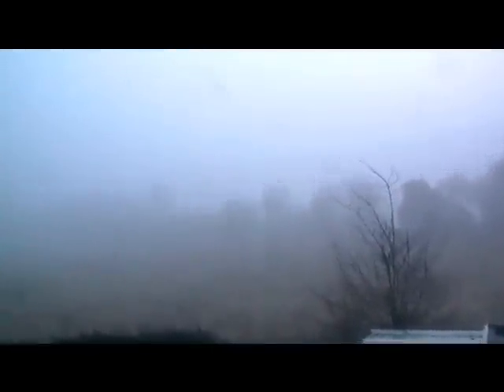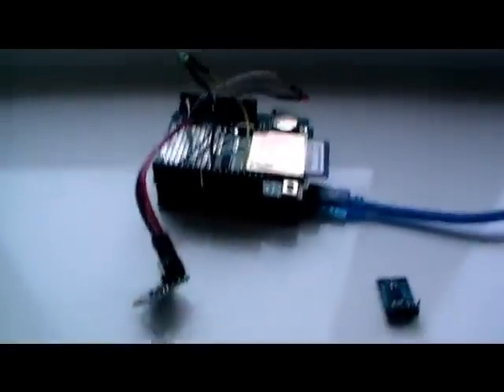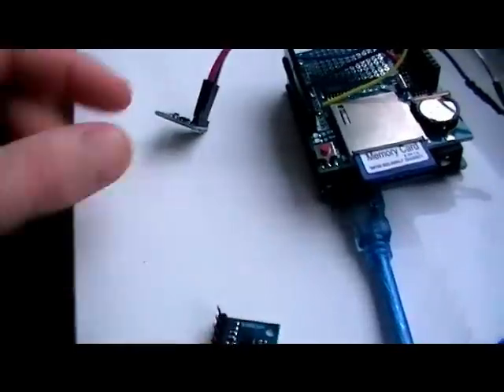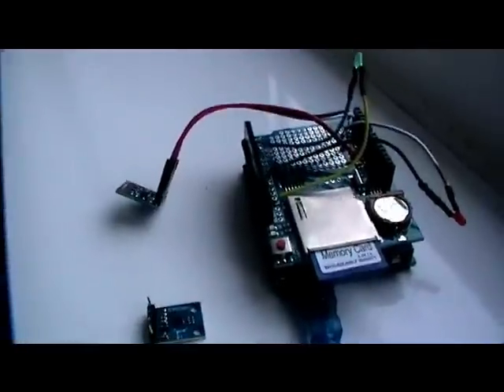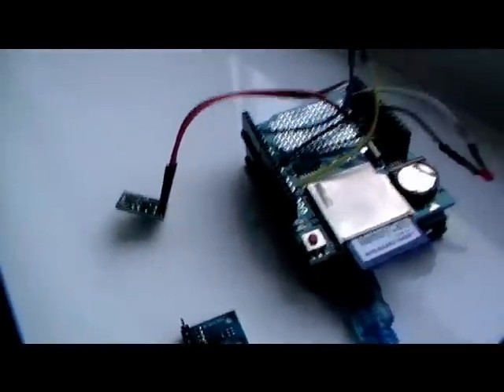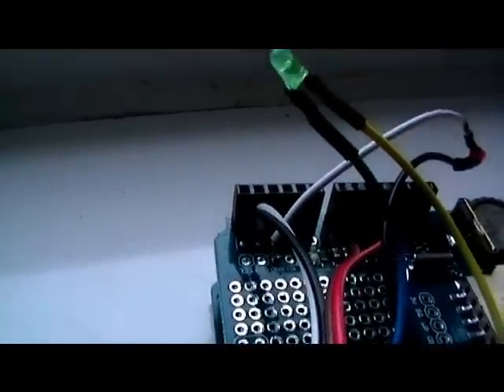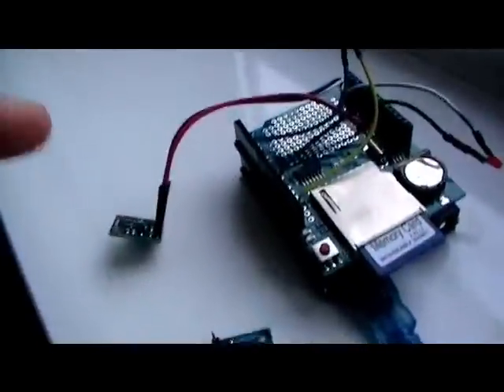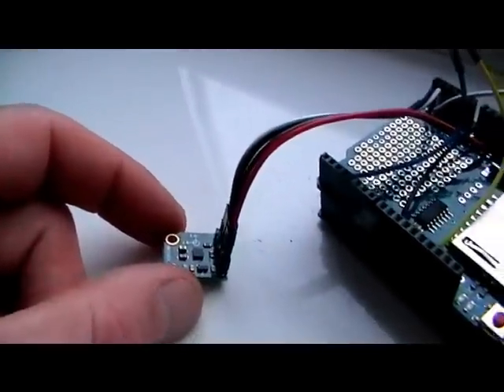Technical problems and time is ticking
Big thank you to the few that support this research on this channel and website, hear is the link if you would like to help out

we need Magnetometer Sensor Module cj-m49   HMC5883L